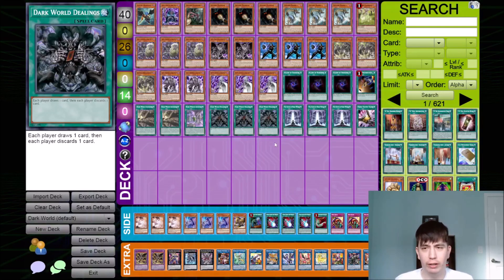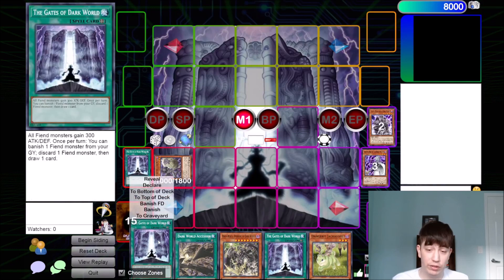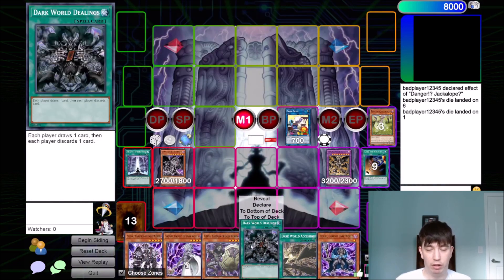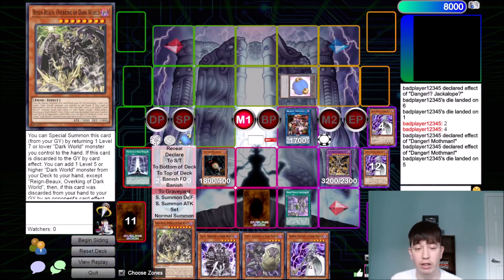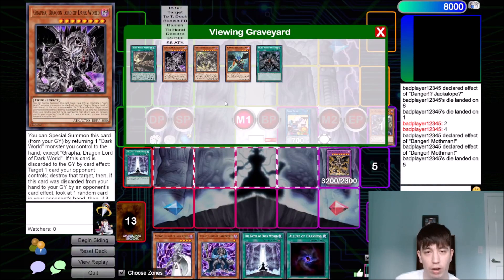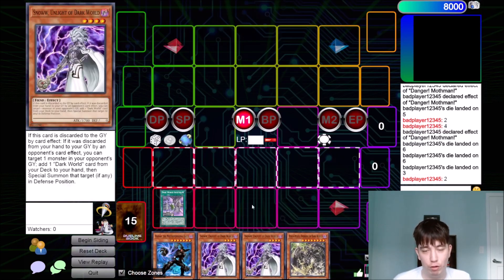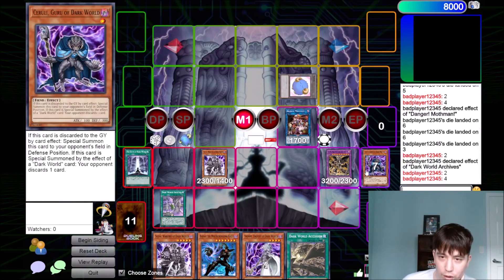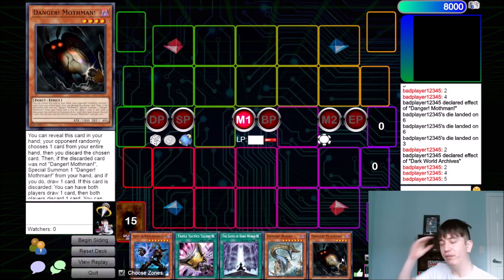Dark World ULTIMATE Combo Guide / Test Hands | YUGIOH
0:00 Intro
0:53 1st Combo
11:39 2nd Combo
16:55 Almost Bricked!